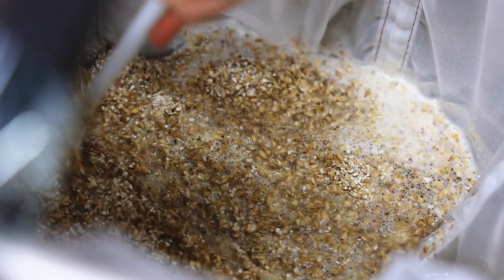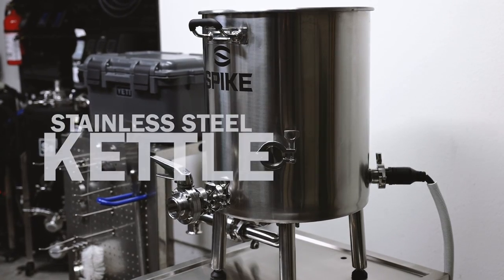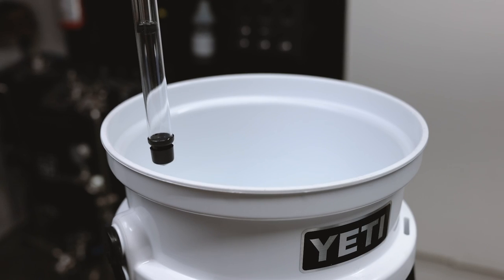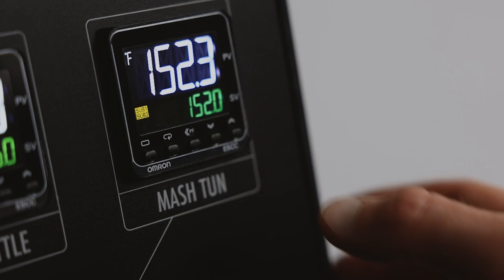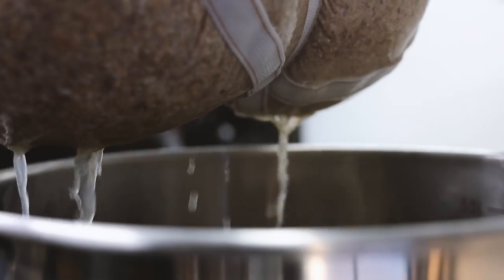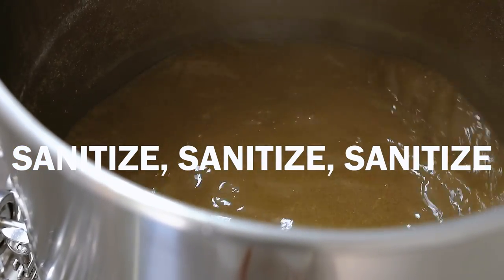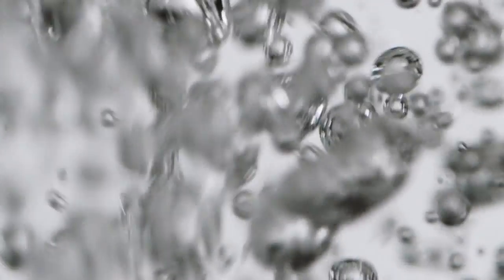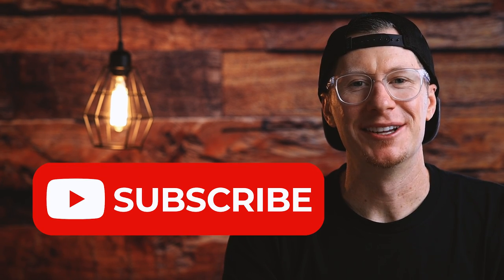Brewing beer at home with basic equipment (BIAB for Beginners)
Brewing your own beer at home can be done with basic gear. In this video, I show you how to brew beer using a beginner-friendly, all-grain method known as Brew-in-a-Bag (BIAB). This method is a fast, cheap, and easy way to brew homemade beer with minimal equipment.

Thank you to YETI and Spike Brewing for sponsoring this video.

Kettle drain (DIY kit)
Auto Siphon
Oxygen flow meter (rotameter)
Oxygen regulator for disposable oxygen cylinder

KETTLE:
Using a stainless-steel pot or kettle with a drain valve is best.

FERMENTER VENT (Airlock):
The vent, or airlock, allows carbon dioxide to escape during fermentation but prevents air from entering into the fermenter. (link above).

OXYGENATION:
For a 5-gallon batch, adding pure oxygen at a flow rate of 1 liter per minute for about 60-90 seconds will provide an adequate oxygen supply (10-15 ppm). A rotameter (link above) will allow you to measure the flow rate of the oxygen.

Aerating wort will provide about 8ppm of oxygen, which is not ideal, but still sufficient.